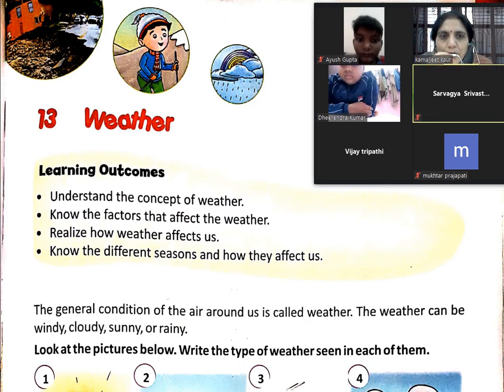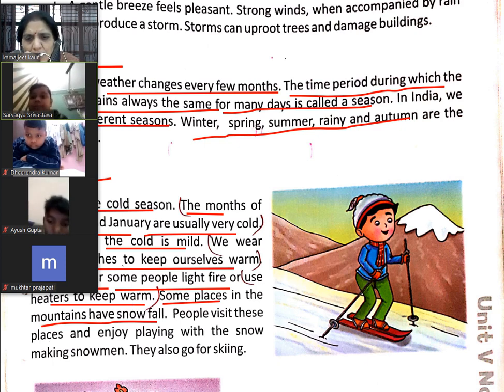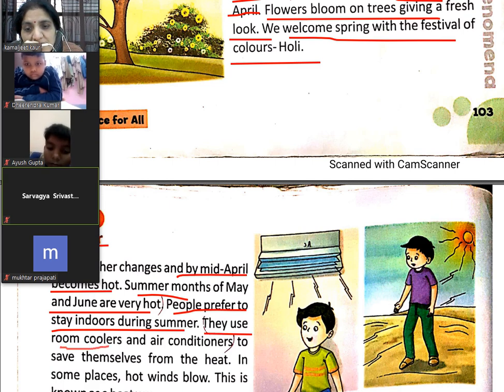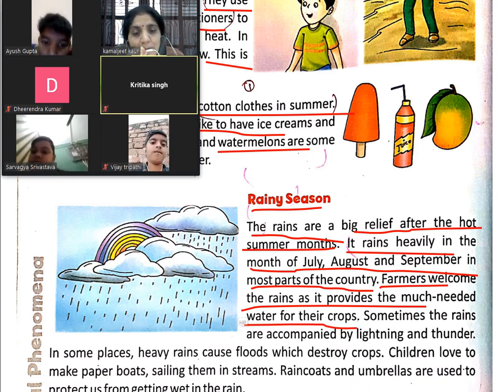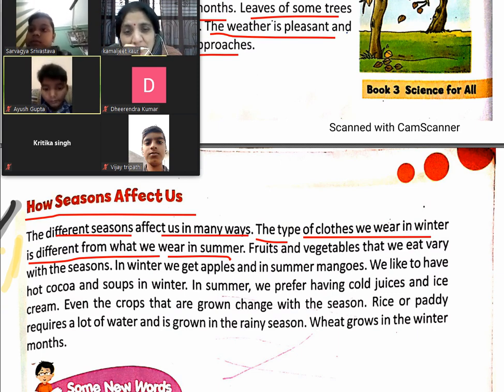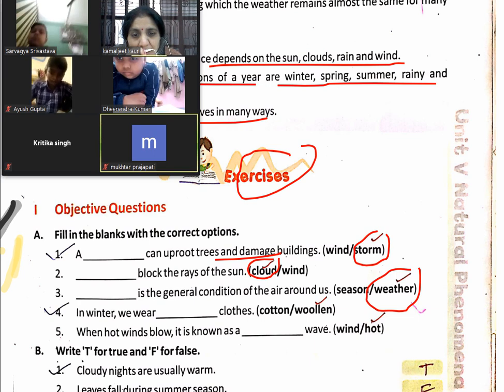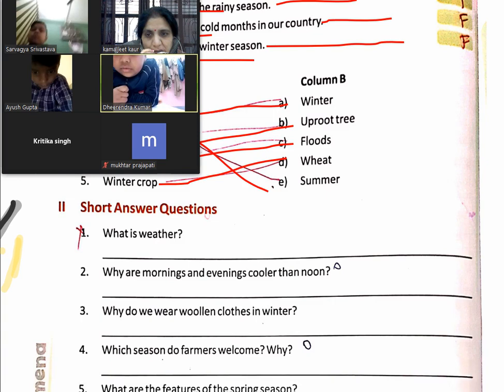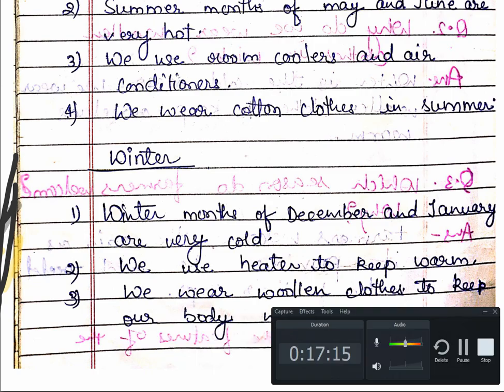Science class 3 chap 13 part 2